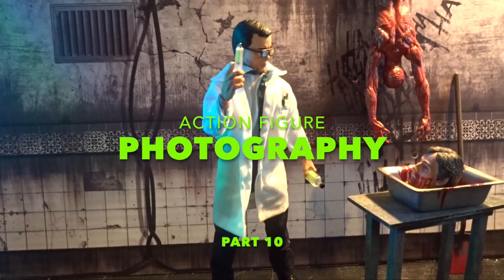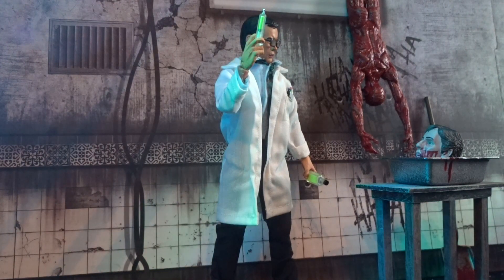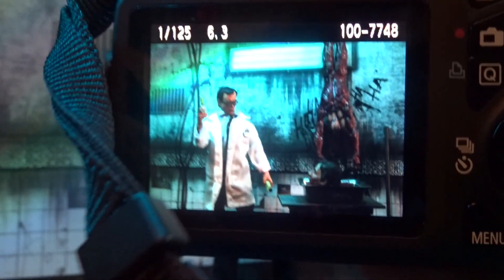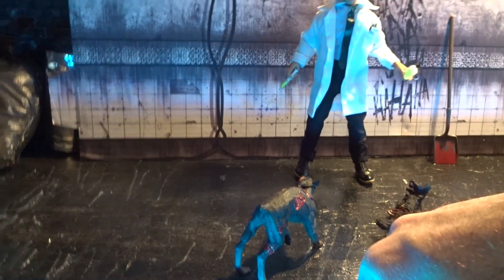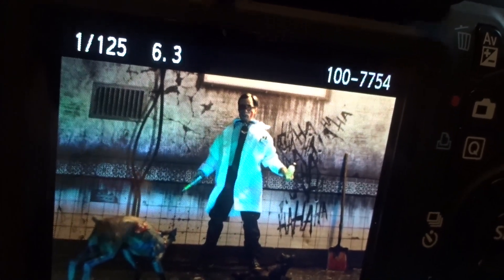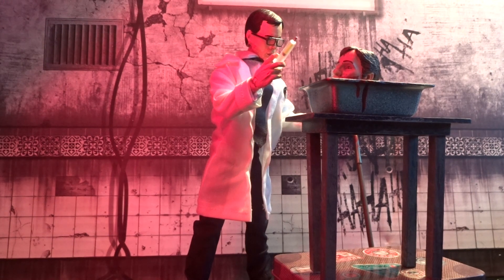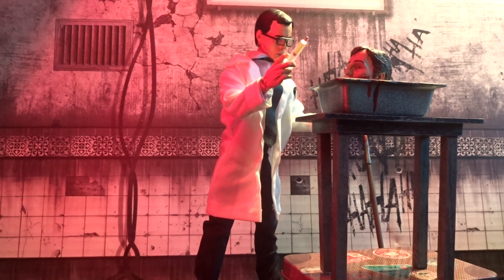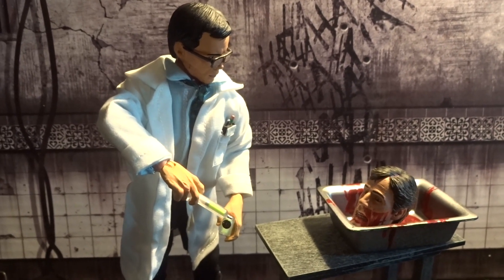Action Figure Photography part 10 - Re-Animator scenes (LED, Extreme Sets)